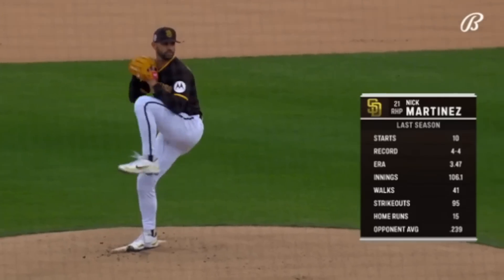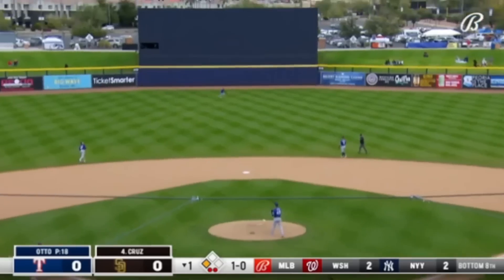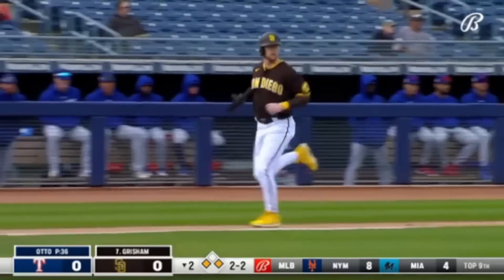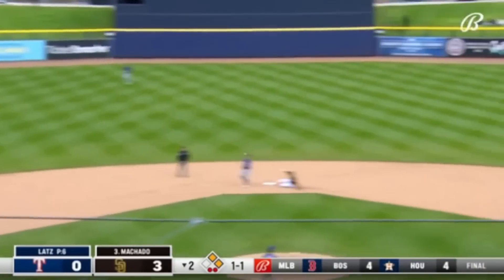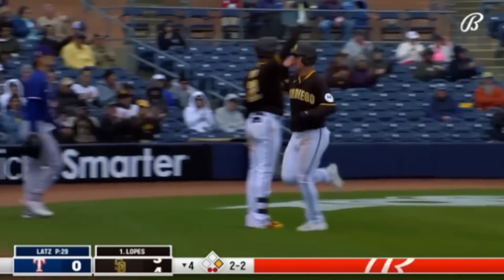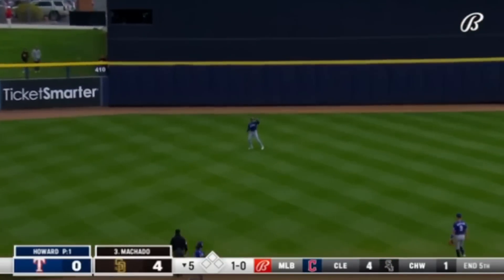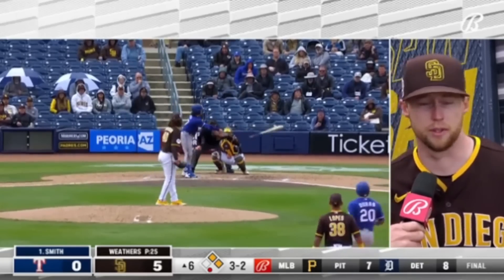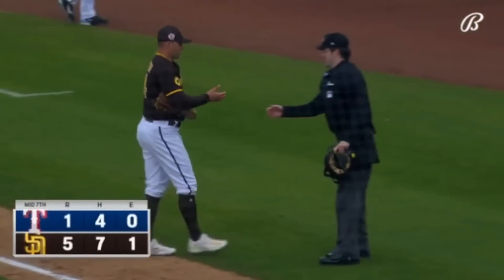SAN DIEGO PADRES VS TEXA RANGERS l Juan Soto Y Nelson Cruz Sacuden Batazos Enormes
san diego vs texa rangers mlb spring traring mlb